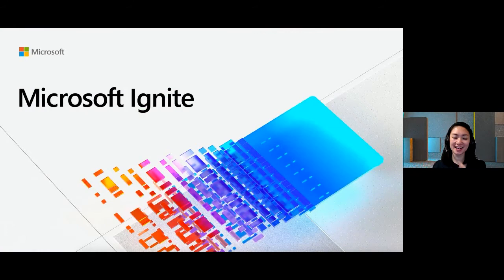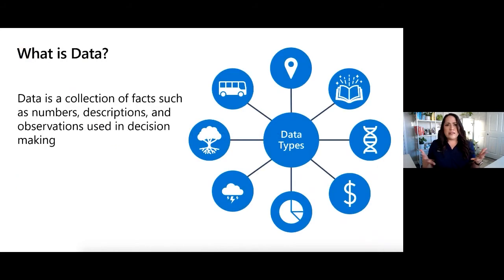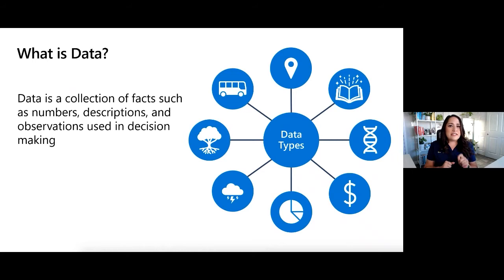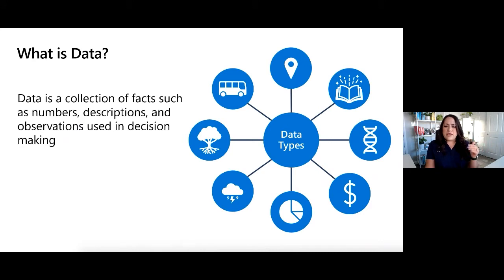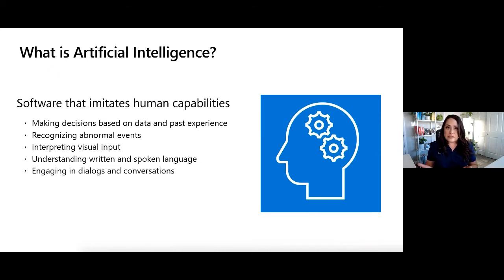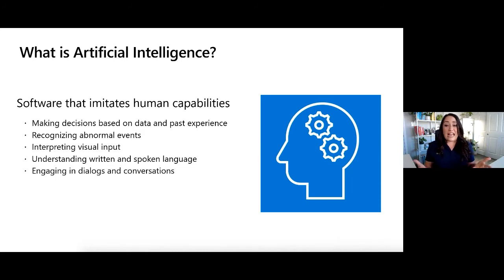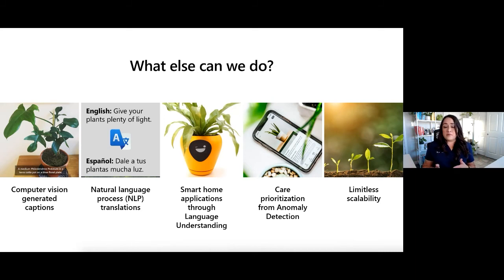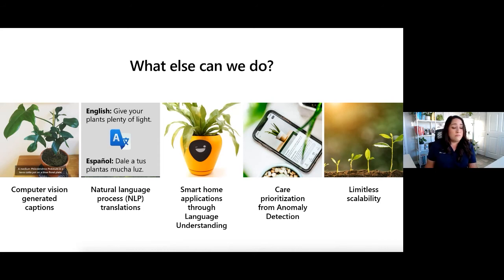Calling All Futurists with Microsoft Data and AI | CONITS105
Simply put, Artificial Intelligence (AI) can empower amazing new solutions and experiences. Machine Learning is the foundation for most AI solutions. Learn more about what Microsoft Data and AI mean, how they apply and change every industry, and what it takes to get started with these solutions.